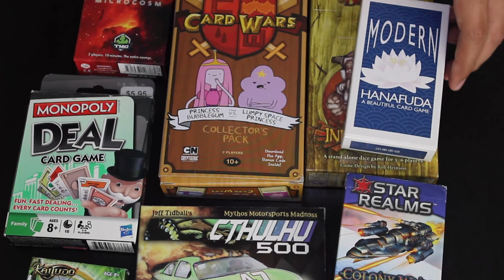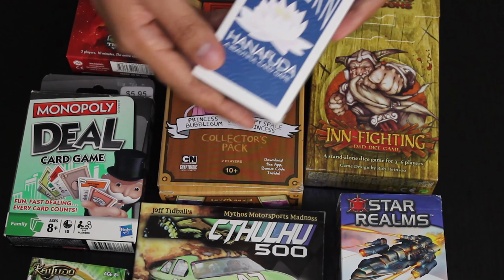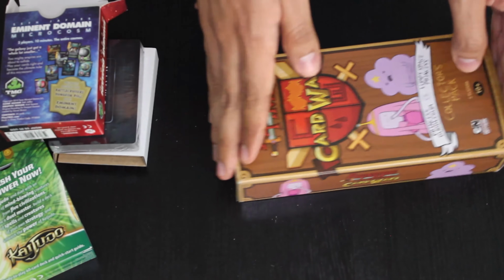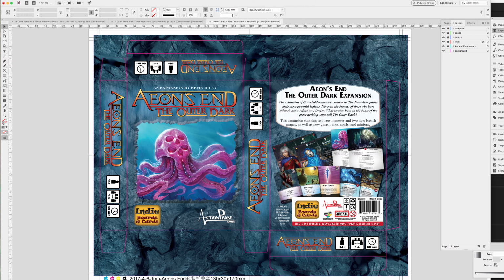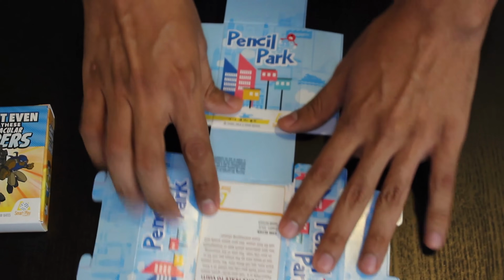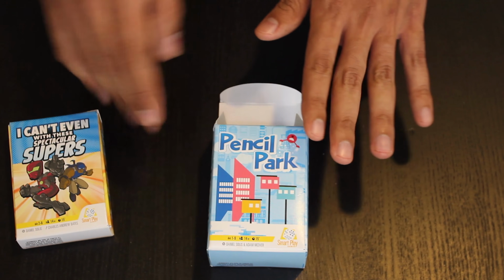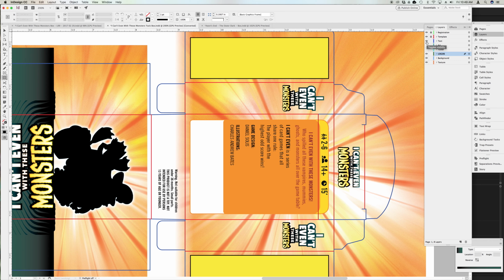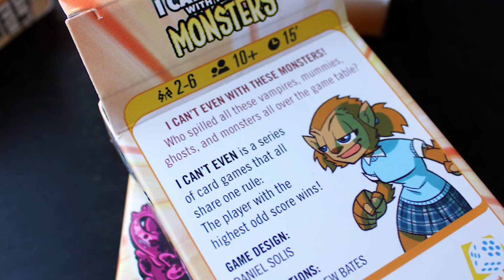Designing Tuckboxes! [Card at Work - Game Box Design Part 2]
This time let's take a moment to discuss the most contentious type of box in the hobby: The humble tuckbox! How can you make the most of this affordable packaging option?